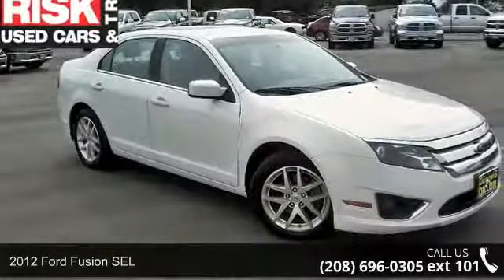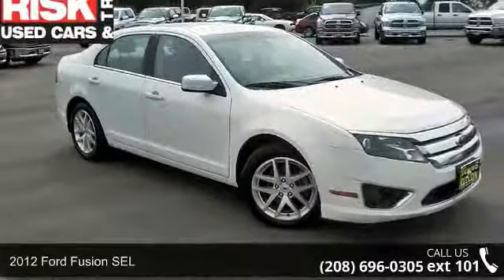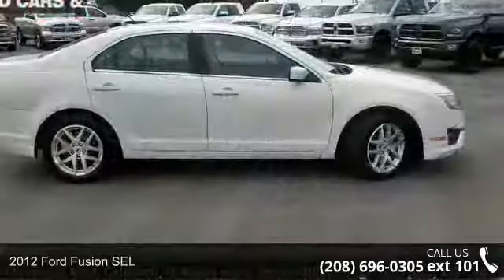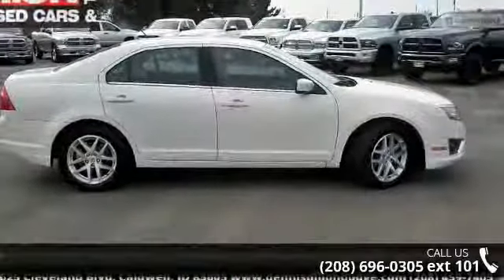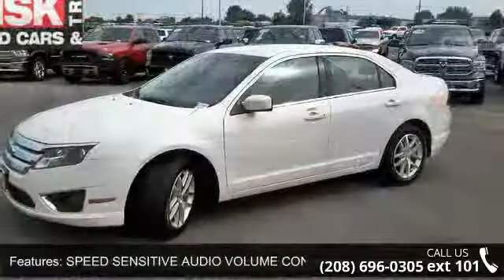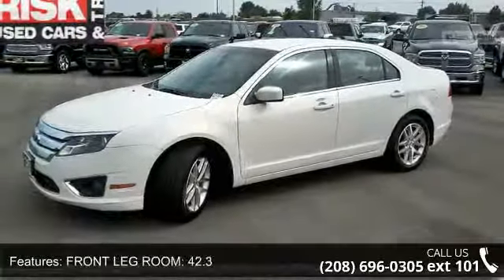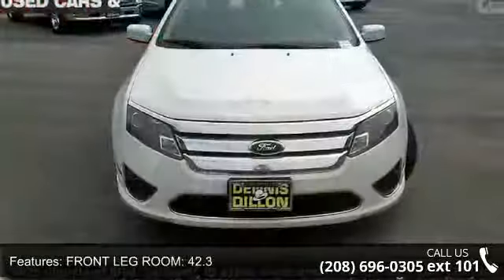2012 Ford Fusion SEL - Dennis Dillon Chrysler Jeep Dodge ...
^^^ CLEAN CARFAX ^^^ and ** NICE CAR- CLEAN INSIDE N OUT!! **. Fusion SEL, 2.5L I4, 6-Speed Automatic, FWD, White Suede, and Medium Light Stone w/Cloth Front Bucket Seats. CARS COST LESS IN CALDWELL!!! Put down the mouse because this handsome 2012 Ford Fusion is the gas-saving car you've been aching for. High-level of workmanship. AutoPacific 2010 Ideal Popular Brand Top Brand Overall Award Winner. LOVE IT OR LEAVE IT EXCHANGE OR RETURN POLICY - 3 MONTH/3000 MILE POWER TRAIN WARRANTY ON VEHICLES WITH LESS THAN 175,000 MILES AND 13 YEARS OF AGE: Vehicles with more than 75,000 miles come with a limited power train warranty for 3 months or 3000 miles, whichever comes first, that covers the engine, transmission, transfer case and drive axle assembly**